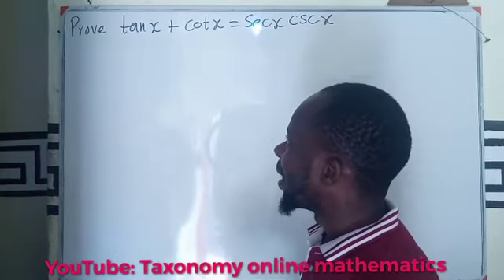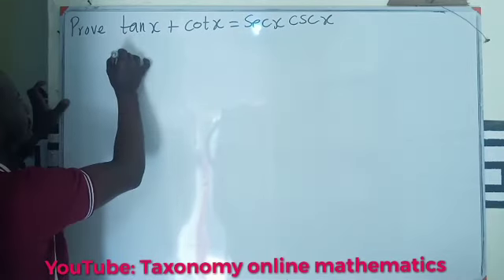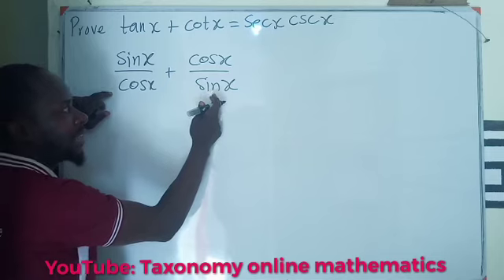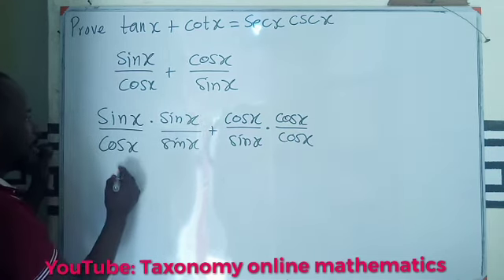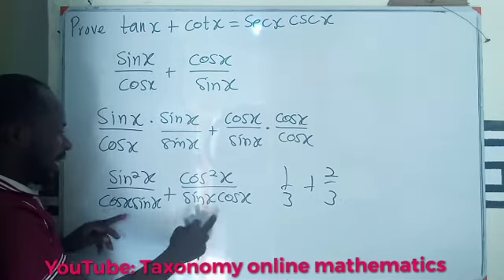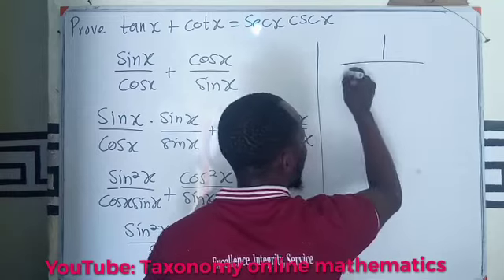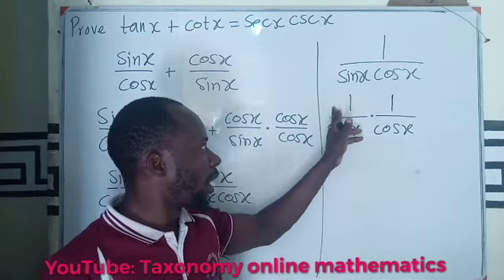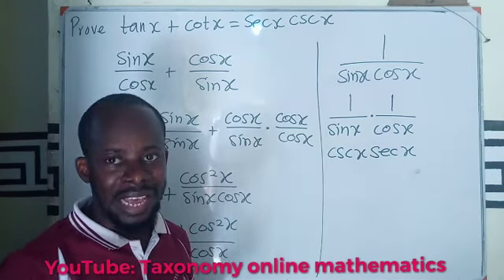Trig Identity proof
Solving a question using the trig identities